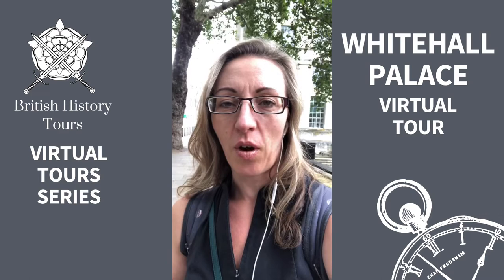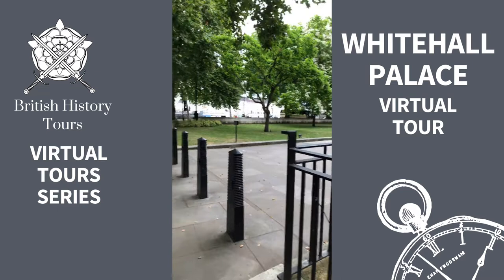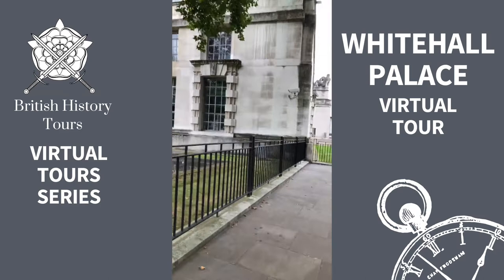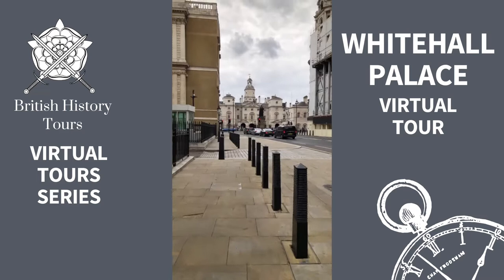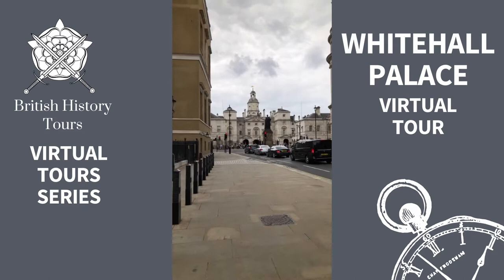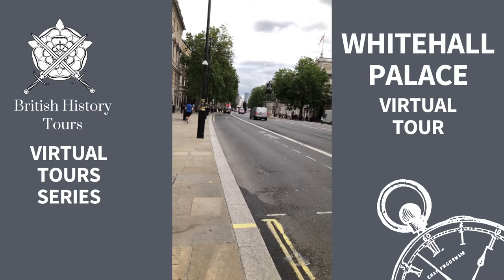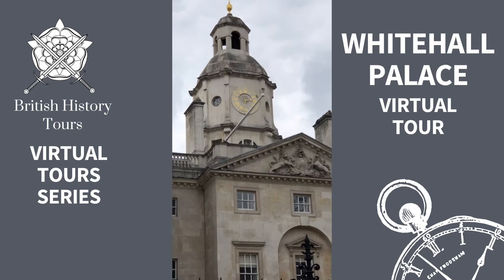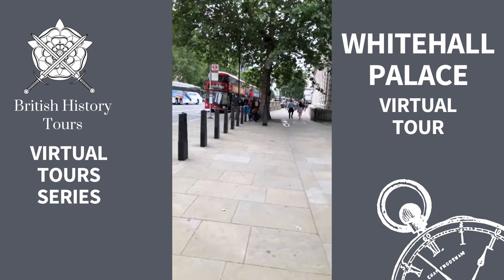Where is Whitehall Palace? | Whitehall Virtual Tour | Execution Site of Charles I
Where is Whitehall Palace?
I take you on a walking virtual tour of the Whitehall area to show you.
Whitehall Palace began as York Place, a short distance from the Palace of Westminster, the residence of Cardinal Wolsey in his capacity as Archbishop of York. On his downfall, Henry VIII confiscated it and he and his future second wife Anne Boleyn began ambitious and impressive building plans to create a palace to rival any in Europe in grandeur and size.

Welcome to this history channel with weekly live shows plus monthly historian interviews and history documentaries.